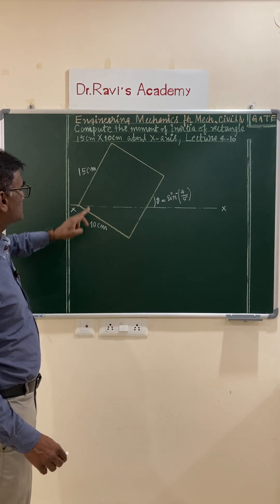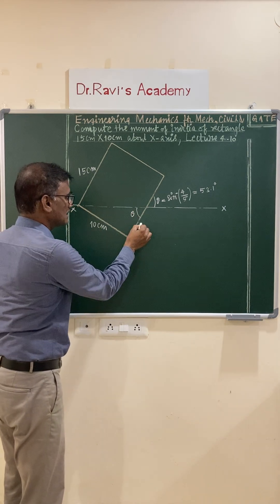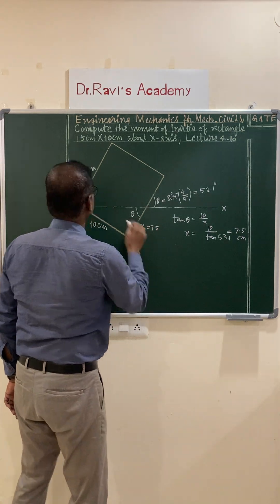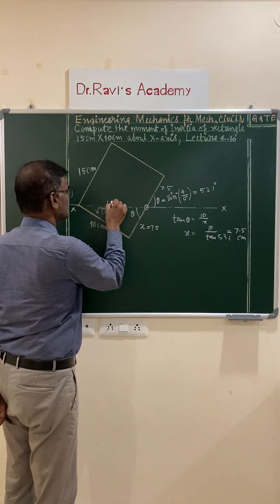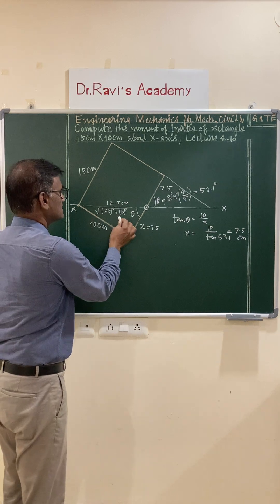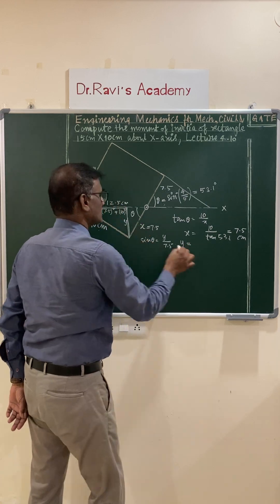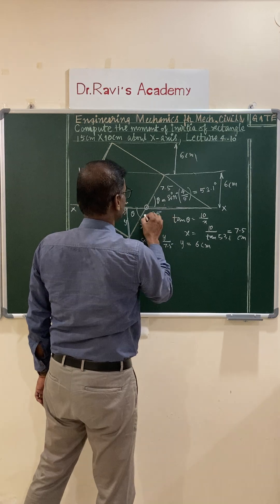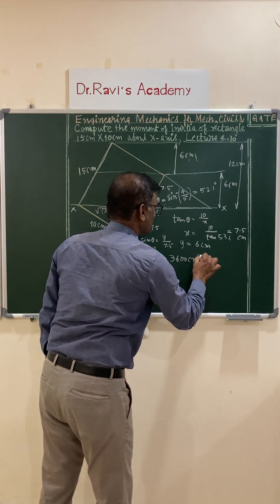Moment of inertia of Inclined Rectangle : Lecture 4-10